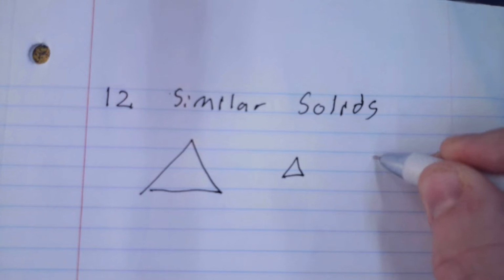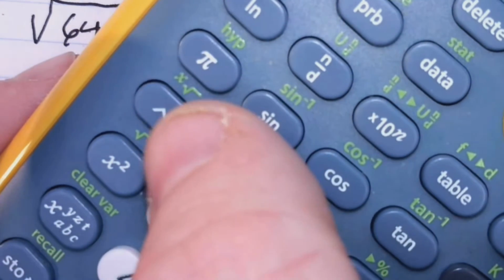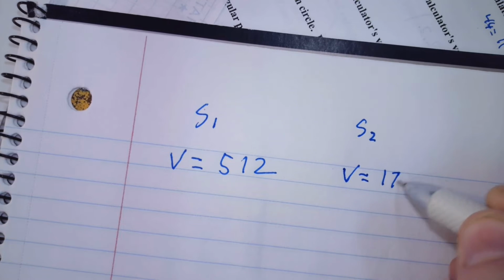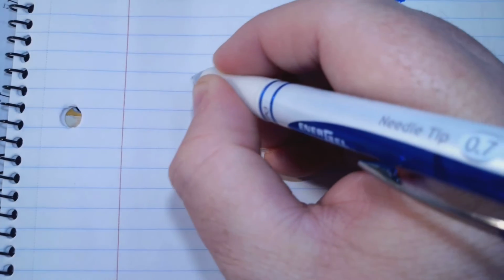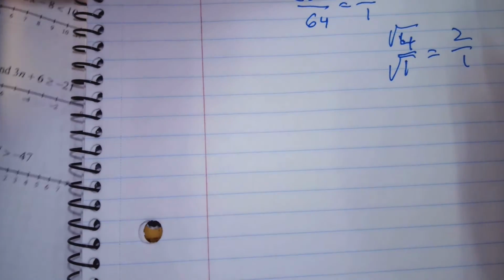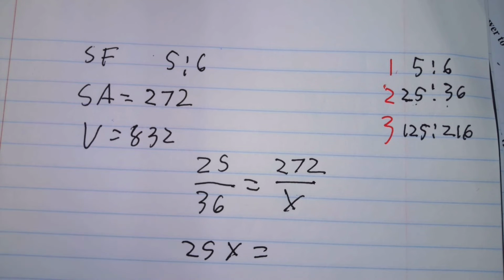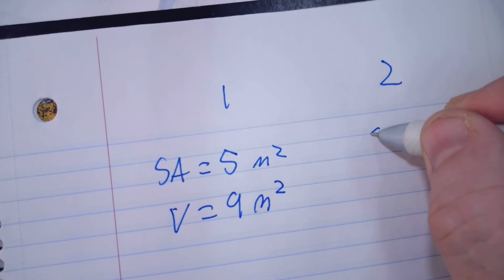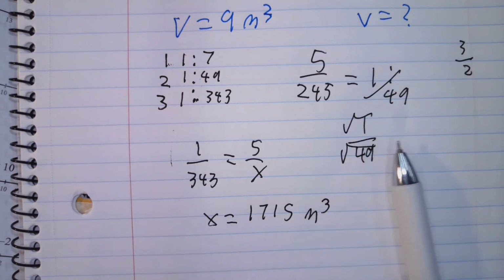G.12.x Similar Solids